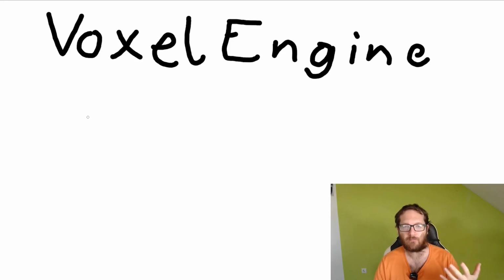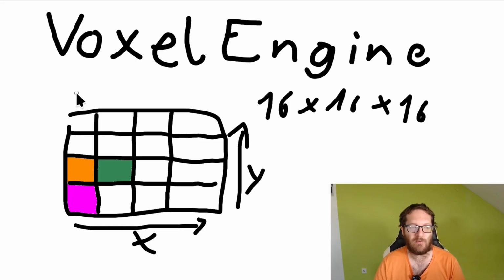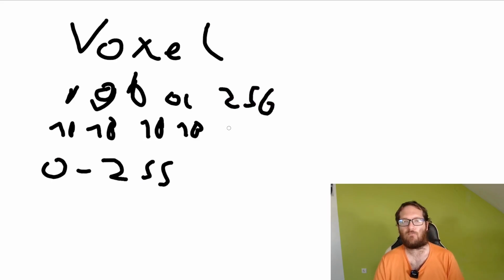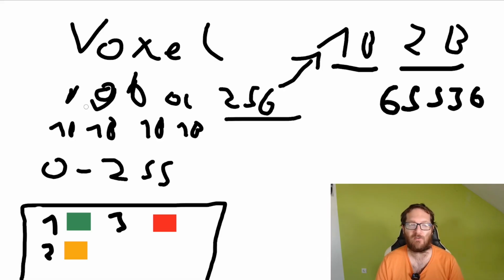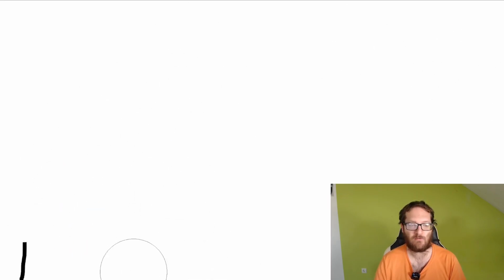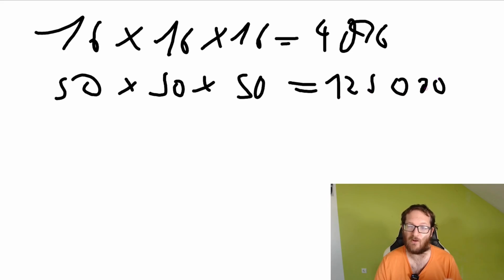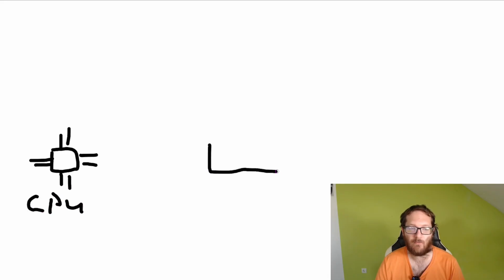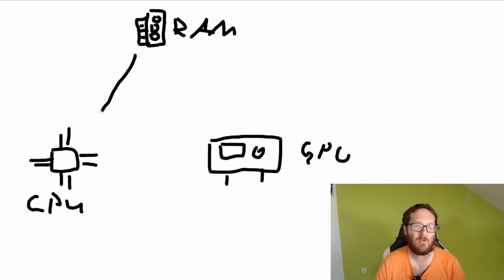Why do I enjoy Voxel Engines so much? - 74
Personal Note:
Experimenting with how it feels if I plan out the structure of what I draw instead of what I talk about and give me a very freeform way of talking and just assisting me with the planning for what and how to draw instead of what to say.
I think in general this idea worked well, it could be a good way for this format in the future to prepare a good structure while still keeping what I say very free and open in the moment.
It is still an issue when I plan on one day and record it an other to not be as immersed in the structure and idea that I planed.

In the production of this video no AI generation was used.